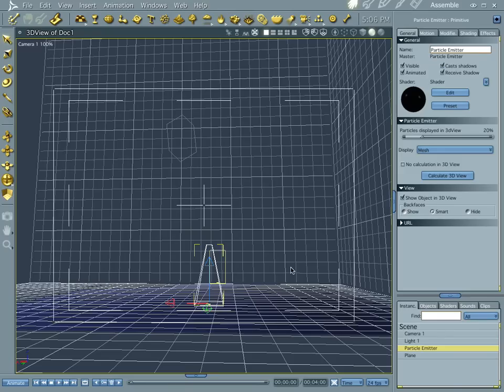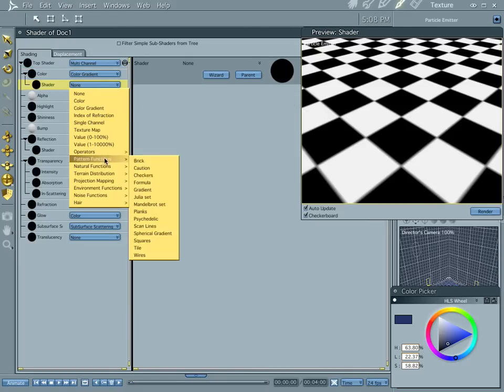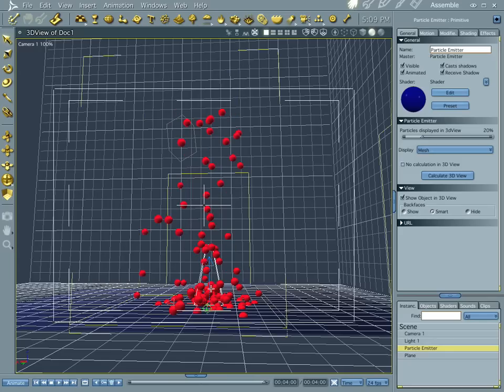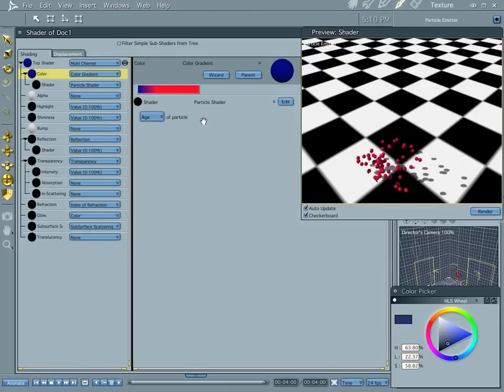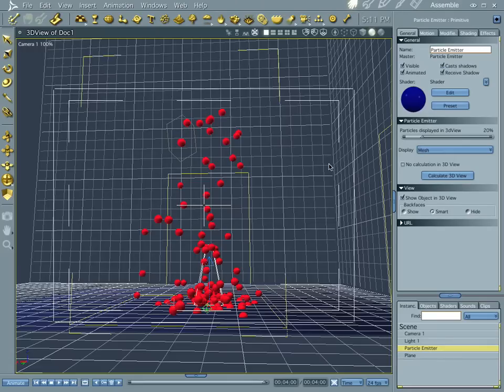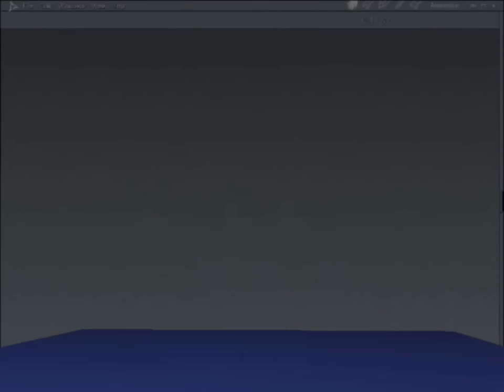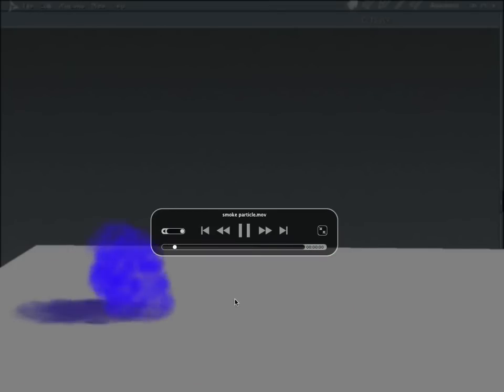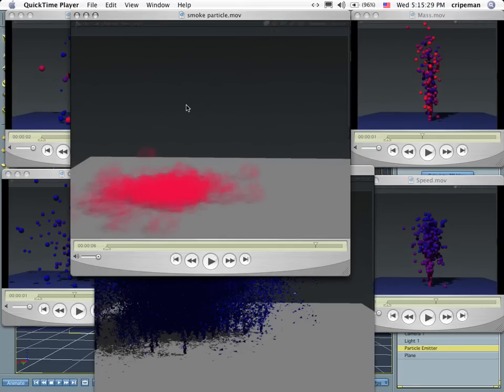Particle Shaders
Kind of a run thru of your particle shaders and what they do. There is really alot of info in a short time frame.

Subjects

• Particle Shader
• Particle Emitter